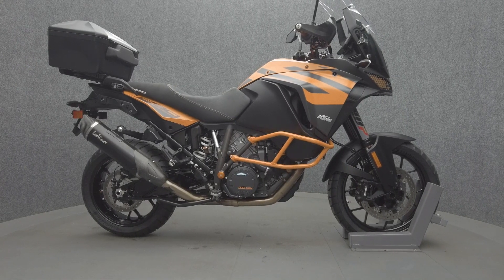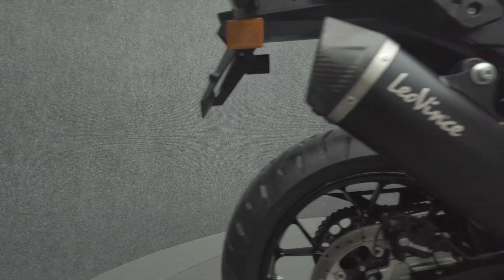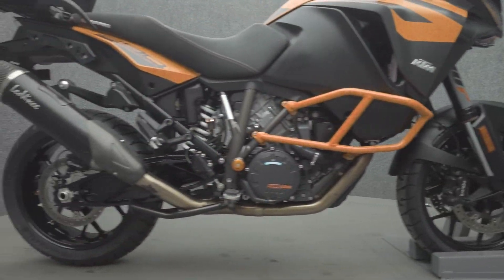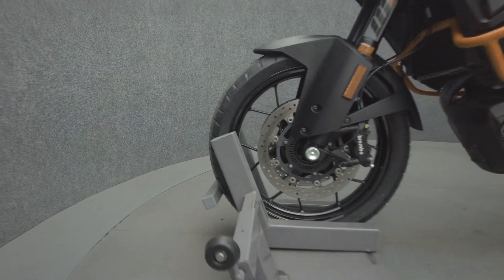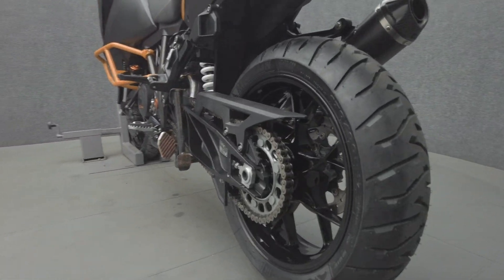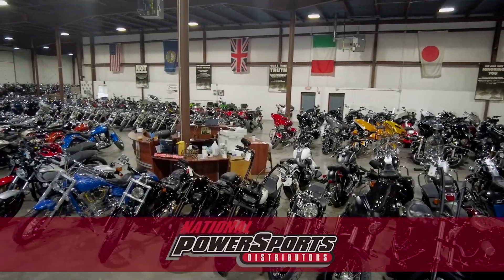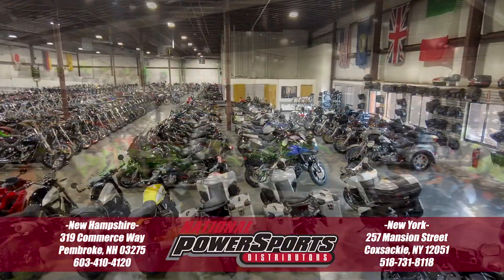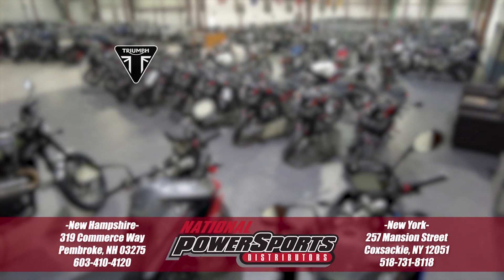2019 KTM 1290 SUPER ADVENTURE S W/ABS - National Powersports Distributors